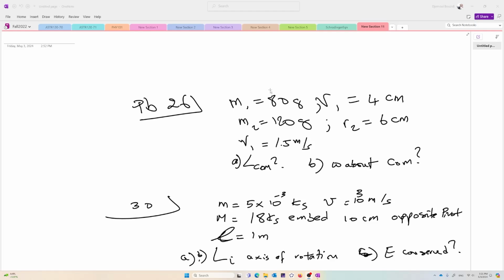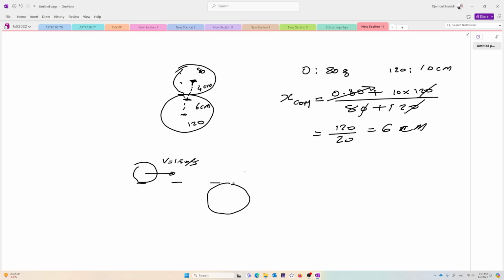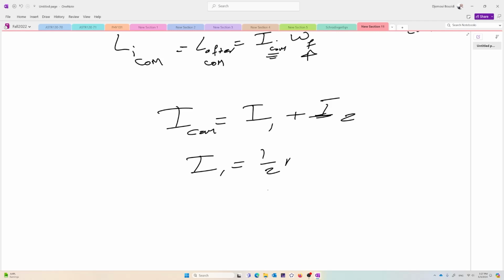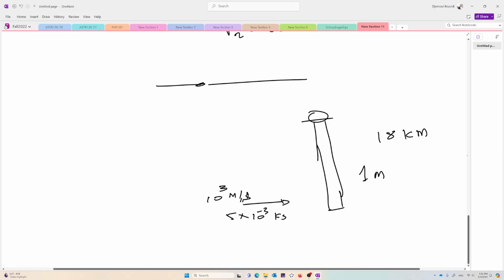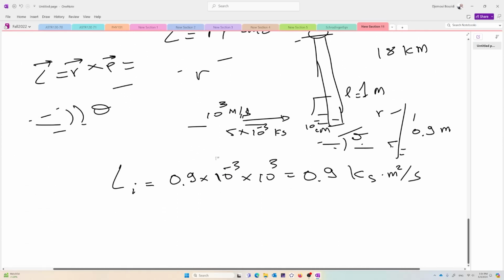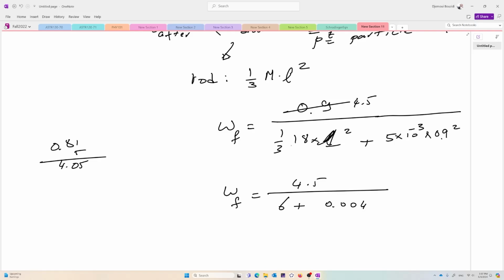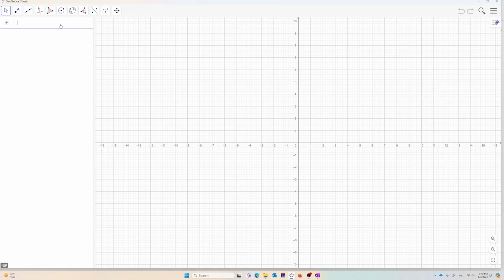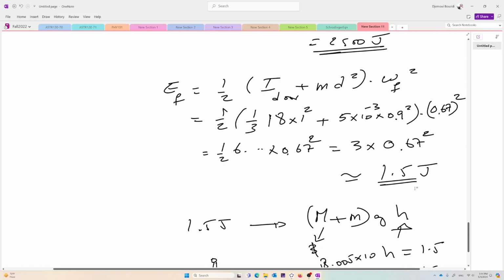PHY202 E4 Discussion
This covers problems 26 and 30 from chapter 11 in the review.